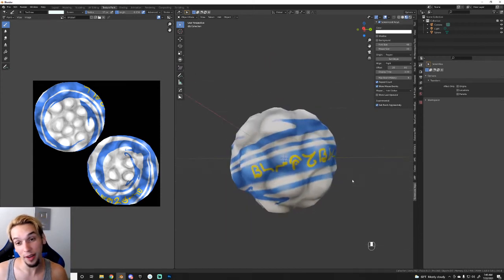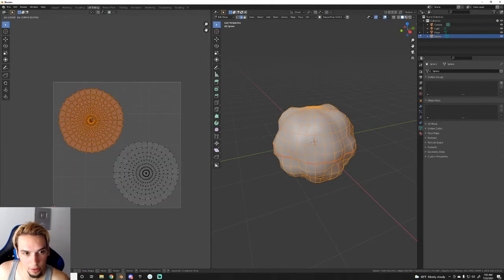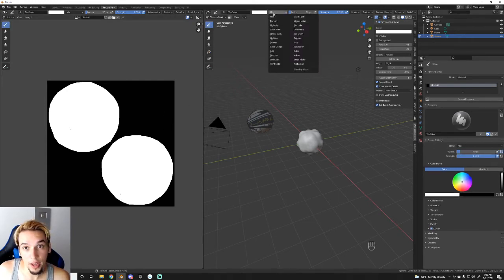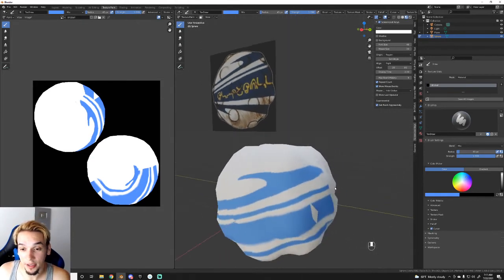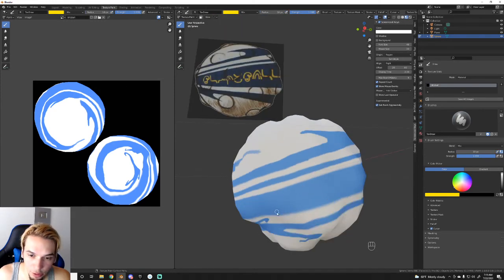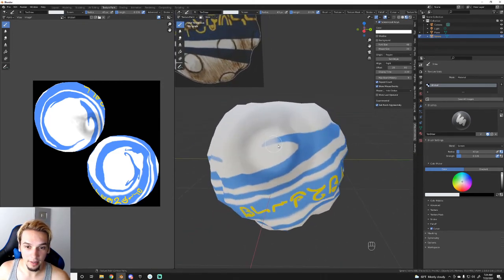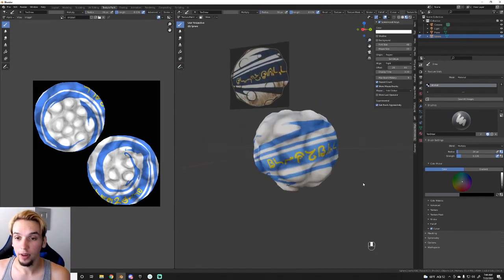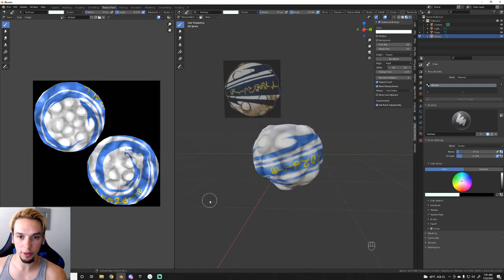Texture Paint in Blender | Tutorial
In this tutorial I cover everything you need to know to get started on your own hand painted 3D models! These are great for simple graphics and for mobile games!

0:00 Intro
0:10 Modeling
2:57 Unwrapping
3:42 Texture Paint Setup
5:15 Things to know
6:15 Brushes and Tools
7:38 Painting Basics
9:03 Painting the base layer
15:35 Painting Shadows
17:45 Unsolicited Life Advice
19:01 Refining Shadows
21:25 Adding Highlights
23:31 Finished!